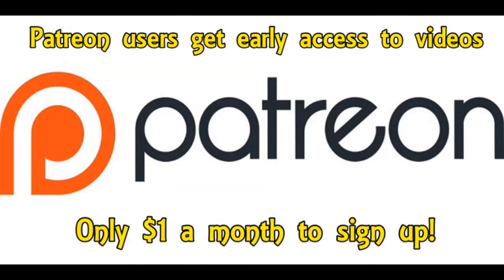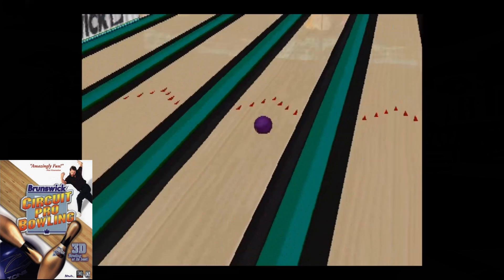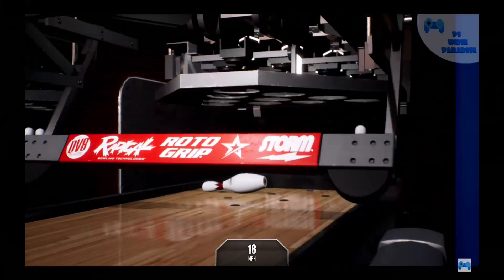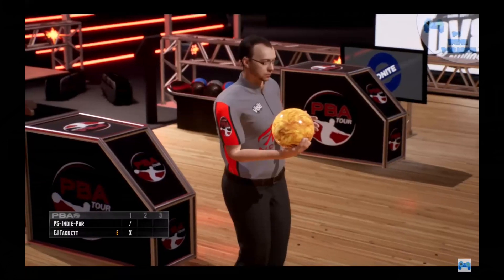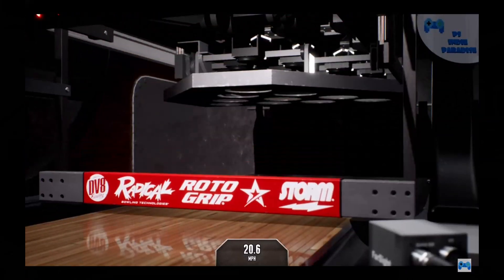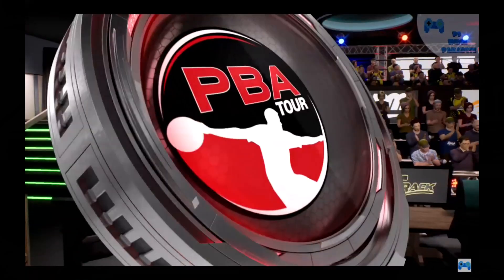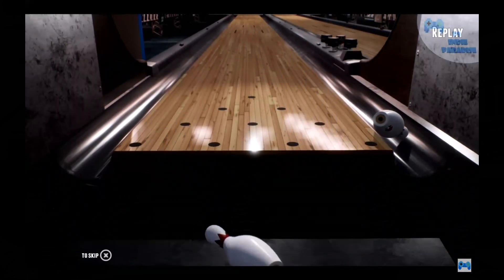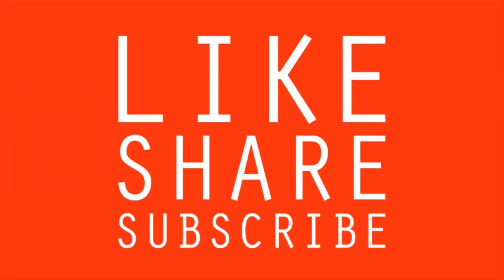My PBA Pro Bowling game review – free giveaway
Watch this video and enter to win a free copy of the game